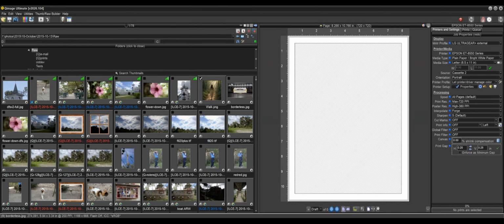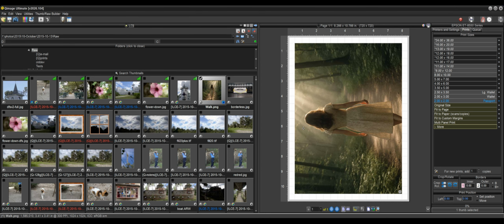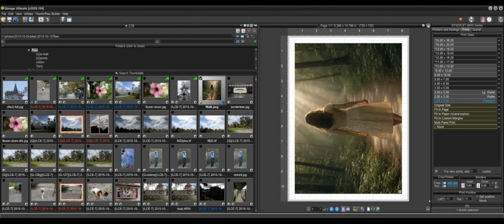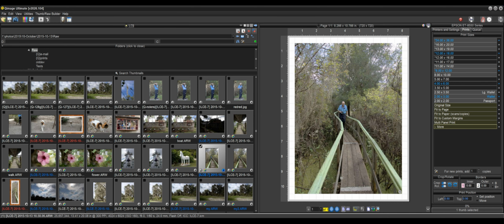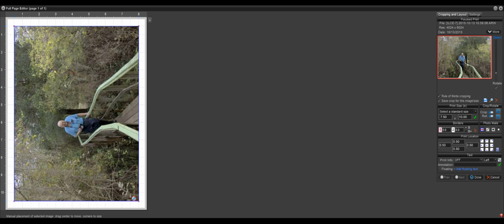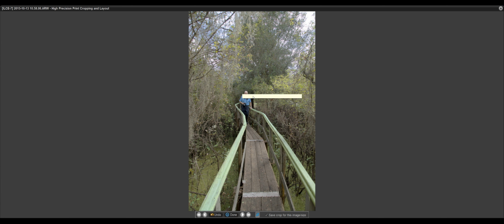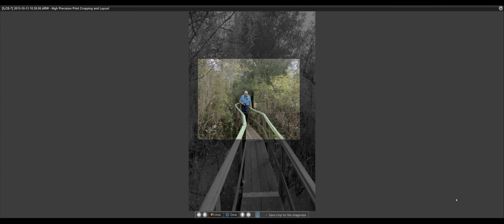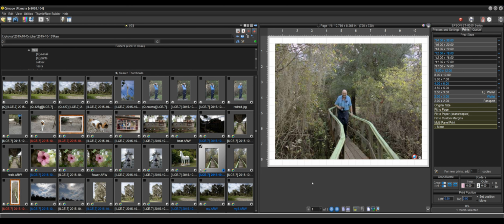Qimage Ultimate - Portrait vs Landscape Cropping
Quick tip on how to pick a portrait versus landscape crop when cropping images for print